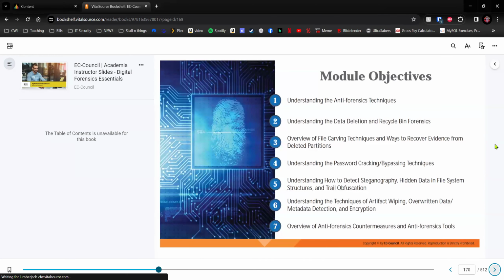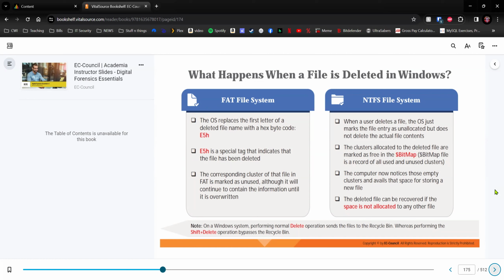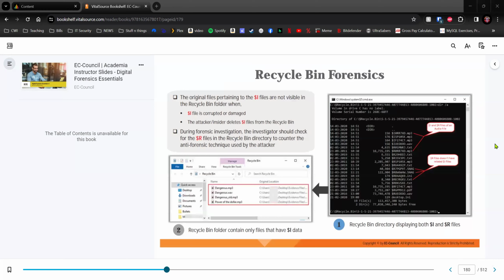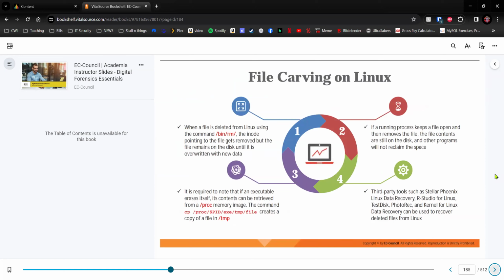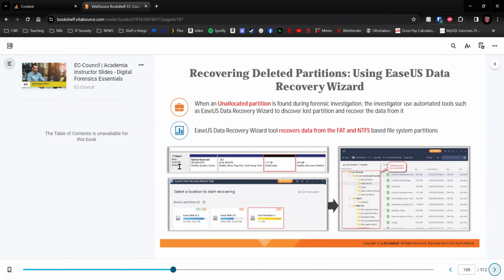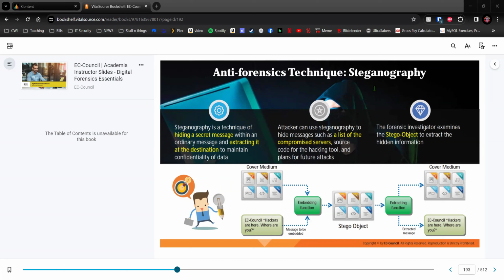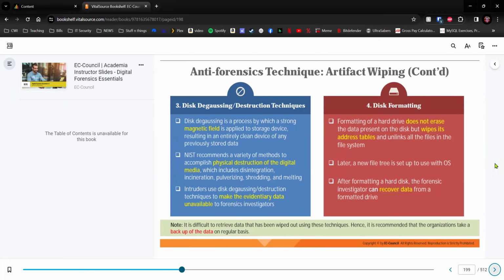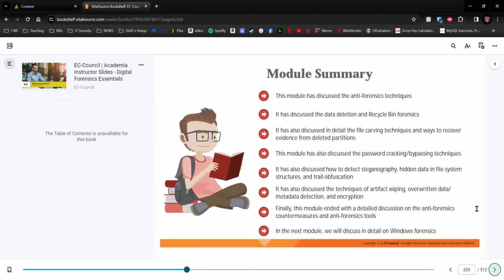CSEC 257-002R April 1, 2024